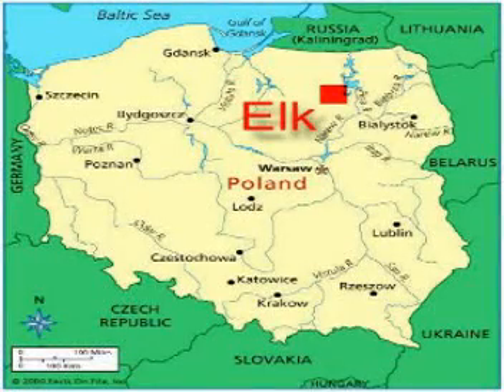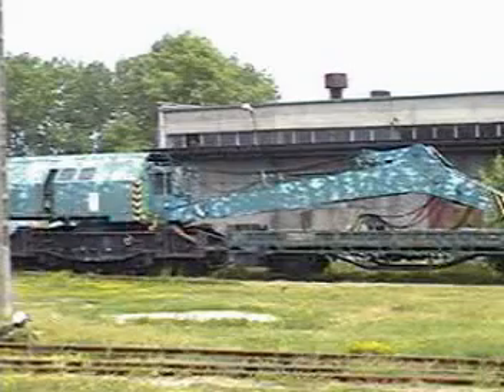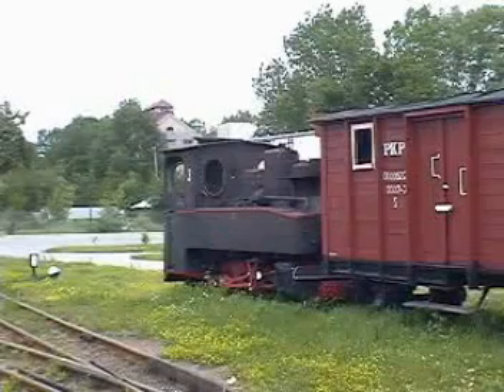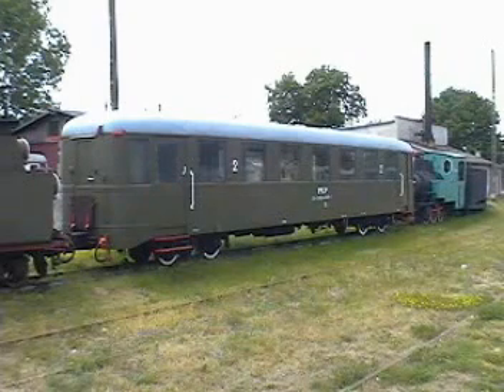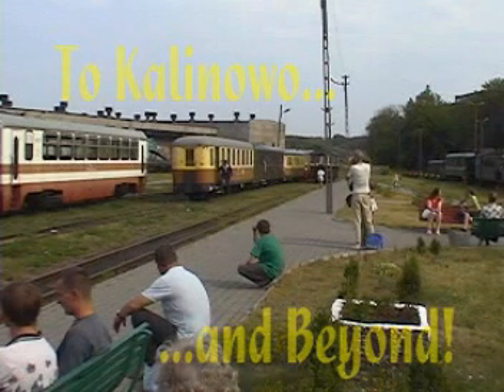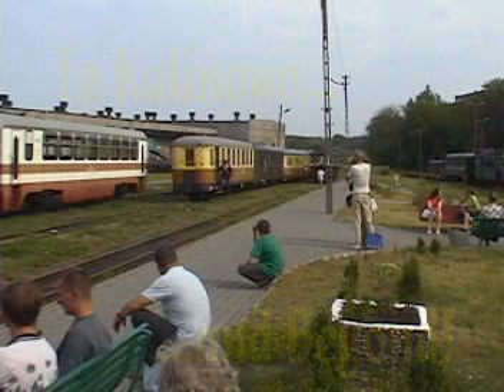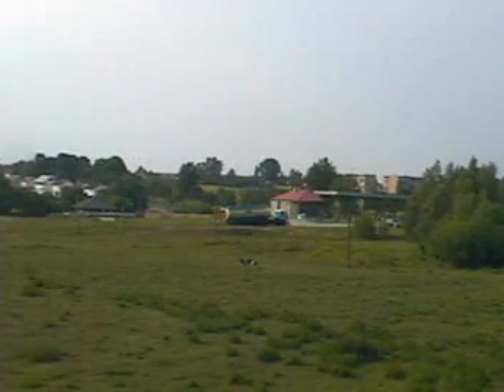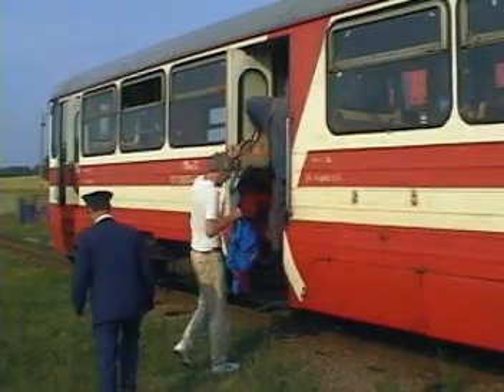An American Railfan in Poland: Elk museum and trainride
This chapter of ARinP takes us to the railroad museum at Elk, which features standard gauge plus 750mm and 600mm narrow gauge displays.  Then we ride the 750 mm gauge railroad that was still providing local rail service in 2000, but "nevermore".

IMHO, not many American rail enthusiasts realize the number and the quality of railfan experiences that are to be found scattered throughout Poland.  Some have a vague knowledge of the Wolsztyn Experience, and a few of us have even enjoyed it, but few realize that it is possible to enjoy a great railfan holiday in Poland without even visiting Wolsztyn -- although I can't imagine why any railfan would go to Poland and not visit Wolsztyn.  My goal in this series of videos (don't know yet how many there will be) is to share with my compatriots the railfan highlights of my visits to Poland in 2000 and 2003.  I hope they will be interesting, entertaining, and maybe even inspire some of you to see it for yourself.